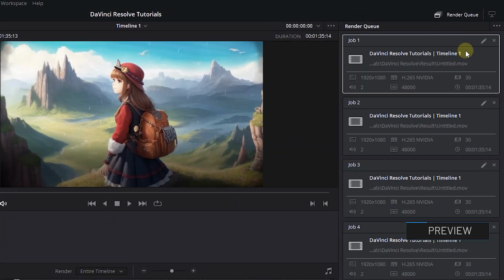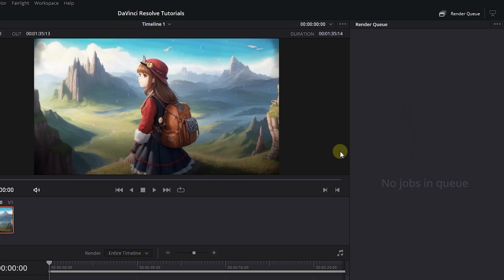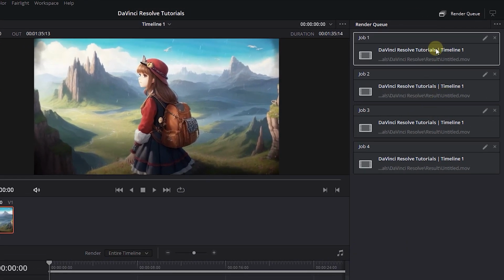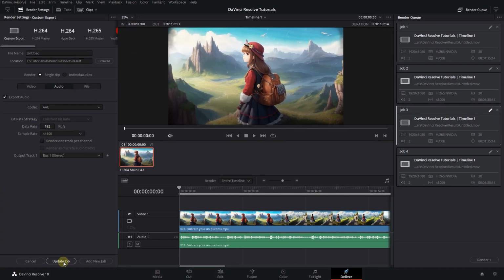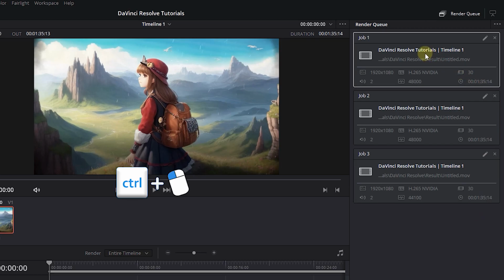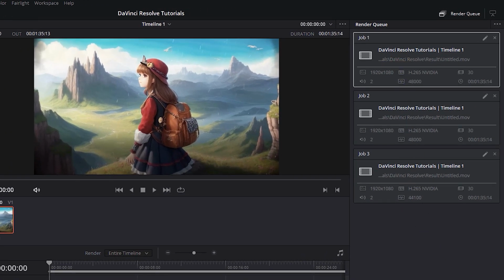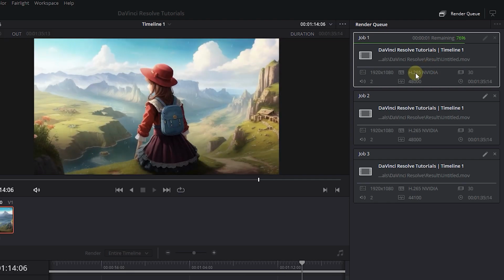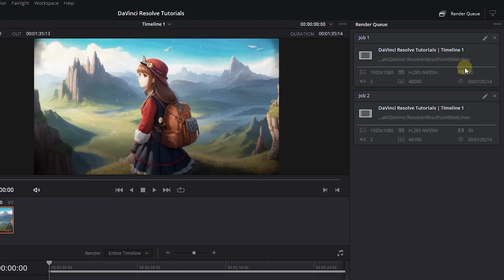How to Use RENDER QUEUE Panel in Deliver Page in Davinci Resolve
In Davinci Resolve's Deliver page, you can efficiently manage your rendering tasks using the Render Queue panel. Add jobs, edit their export settings, and delete them as needed. You can also render selected jobs or all jobs simultaneously, and access rendered files easily by right-clicking on the completed job and choosing "open file location."

How to Use RENDER QUEUE Panel in Deliver Page in Davinci Resolve Chapters:
00:00 add jobs to render queue in davinci resolve
00:20 see details of jobs
00:37 render only some of jobs
00:55 change render preview settings
01:08 clear rendered jobs
01:18 see all projects jobs